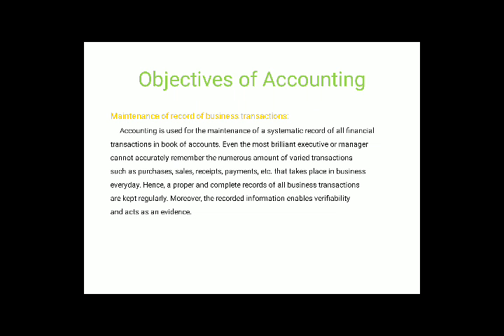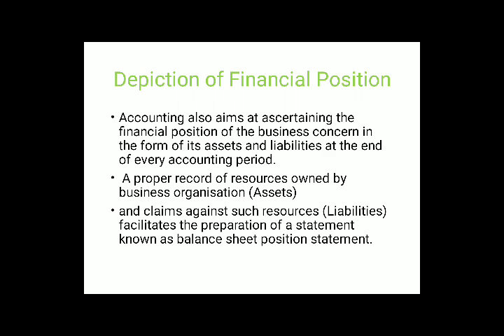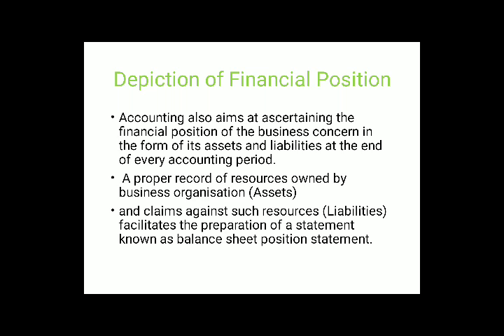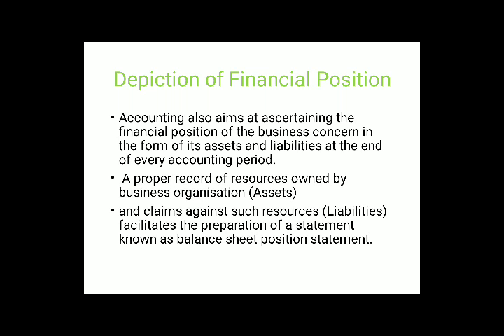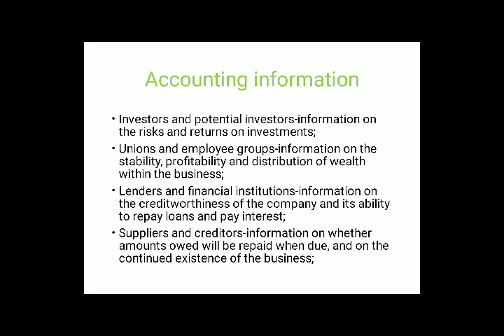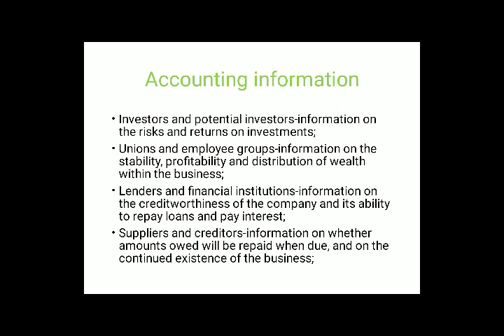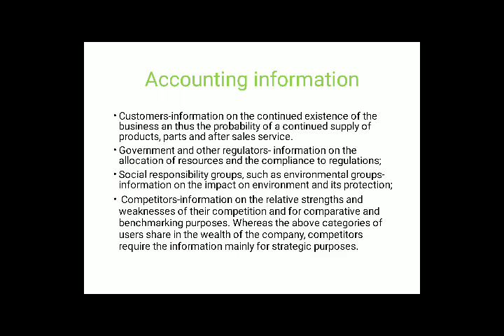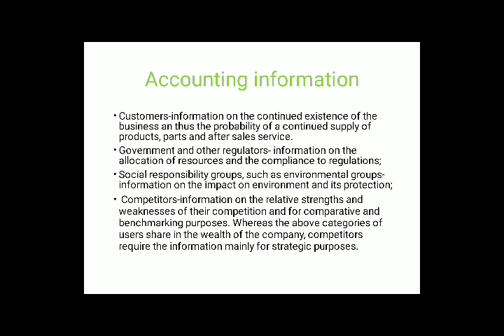CBSE - Accountancy - Introduction to Accounting - 4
Objectives of accounting :
Financial position
Providing information to the users